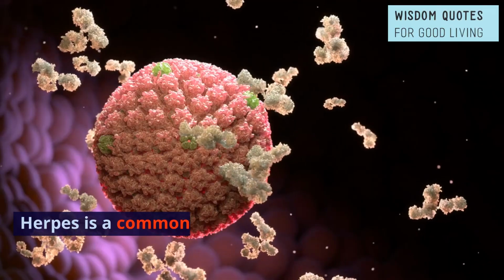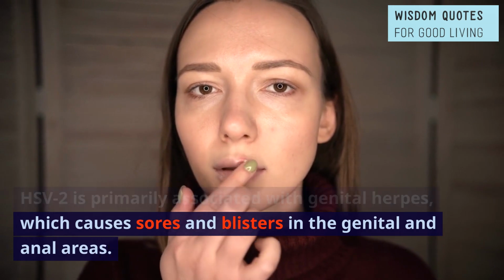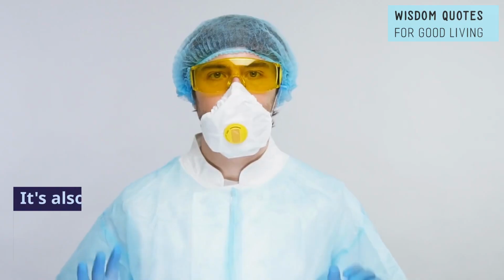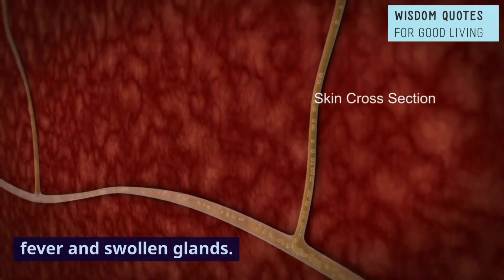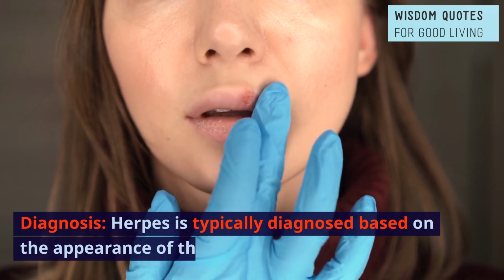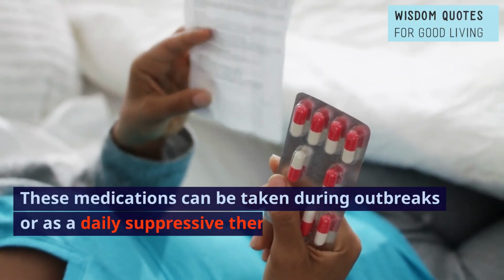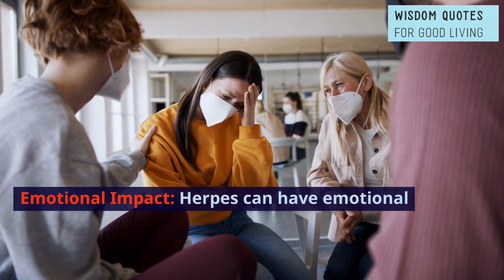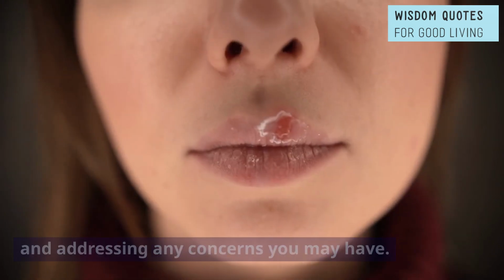Do you know what Herpes is? Get yourself informed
A Herpes symptom appears in the form of a sore around the genitals, rectum, or mouth. it begins as Flu-like symptoms (e.g. fever, body aches, or swollen glands) and usually occurs during the first week. It is seen as having an outbreak of a disease. It leaves painful sores that may take a week or more to heal. listen very carefully to see a doctor if you are a victim.